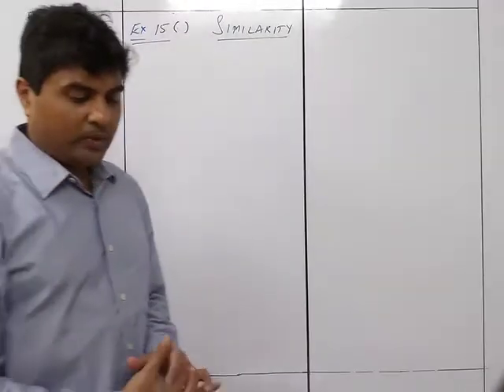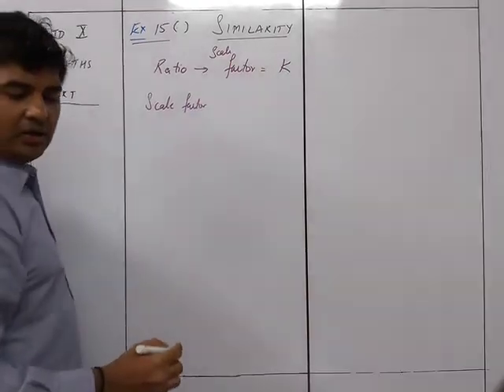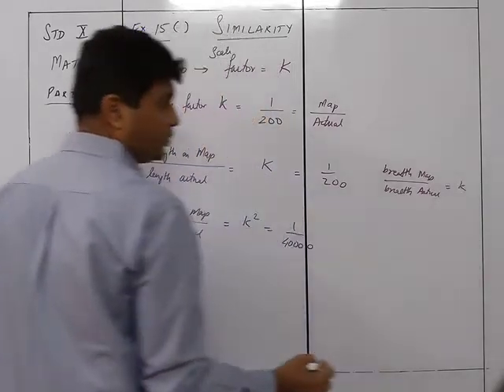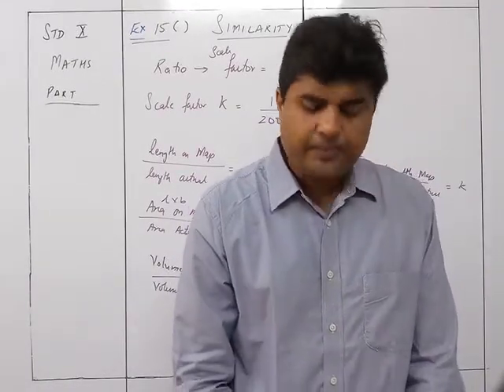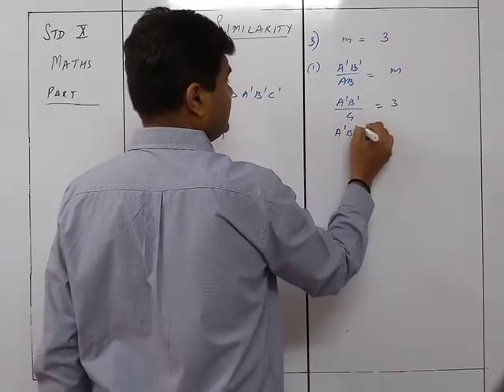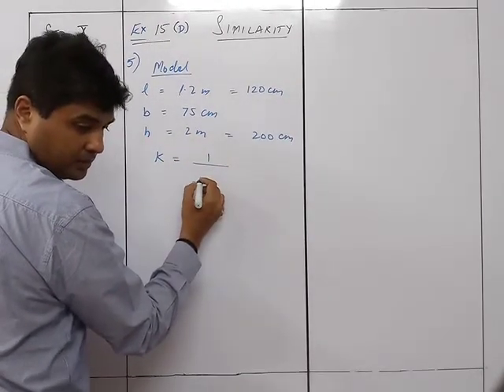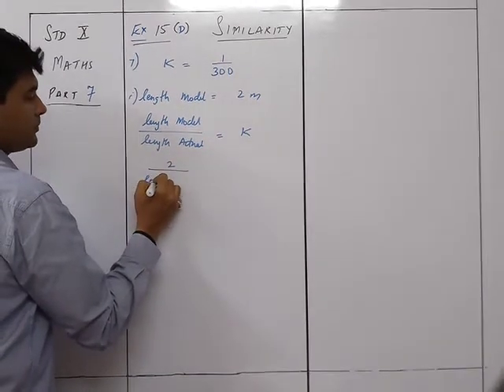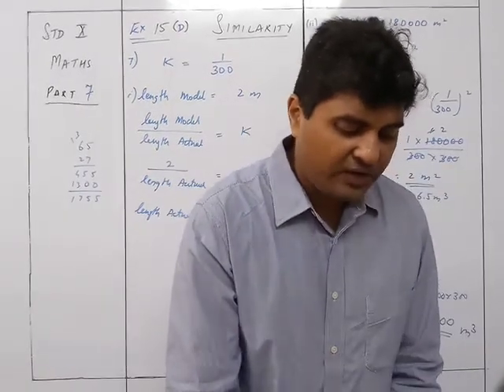Maths X Similarity Part 7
Maths X Similarity Part 7 Bhavin Sir's Tutorials Source Concise Mathematics textbook